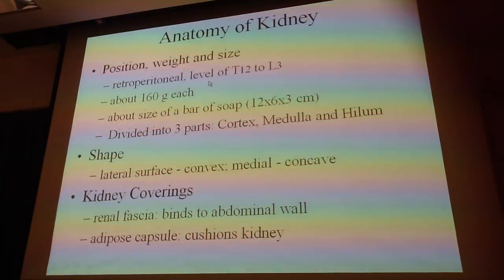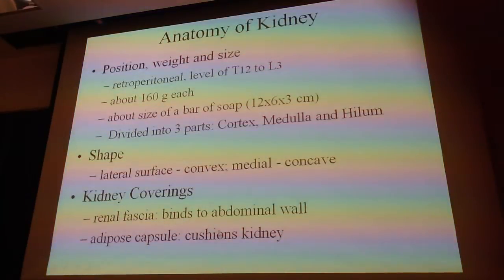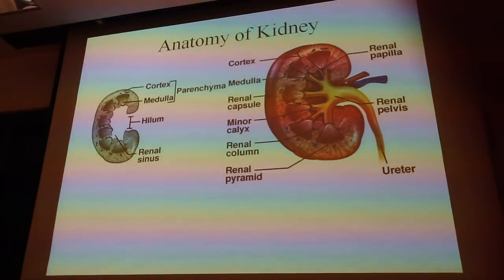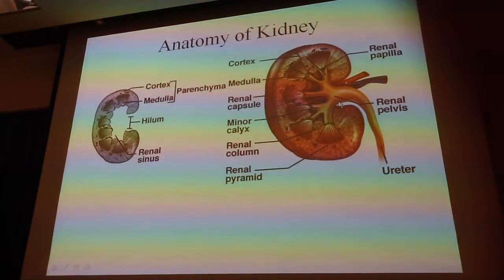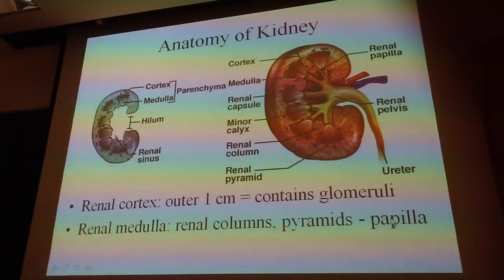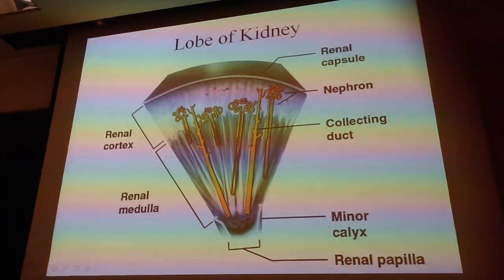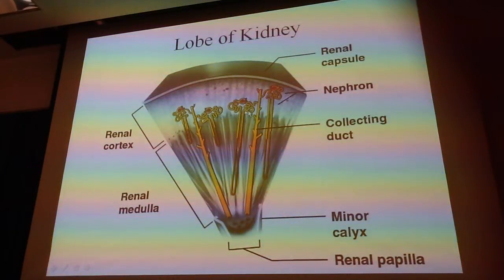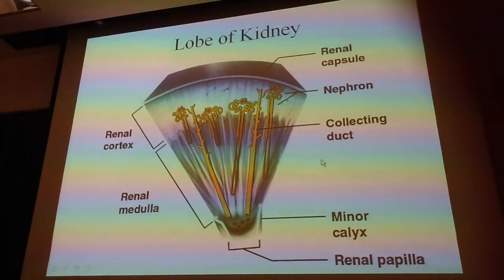Nuc Med Video 5-3-12 (I)